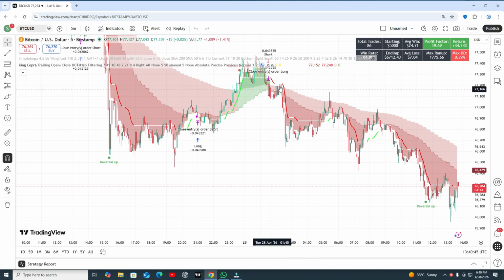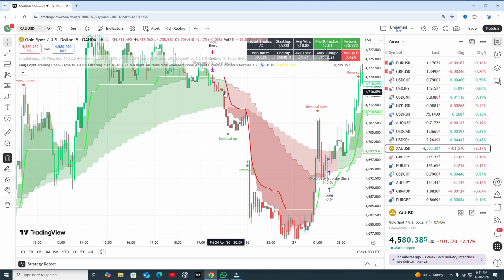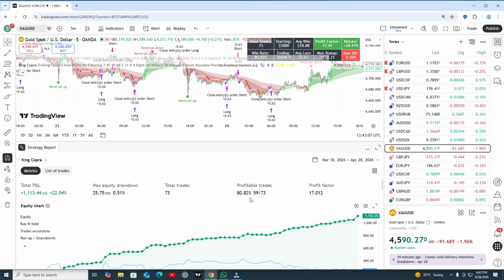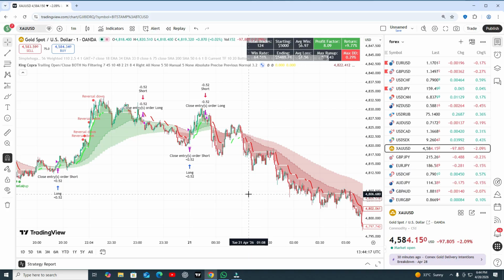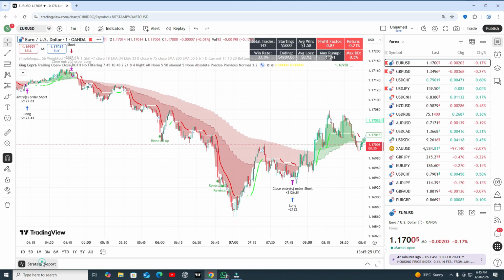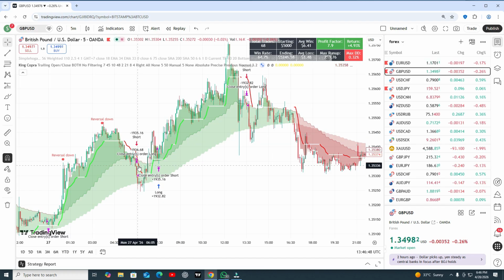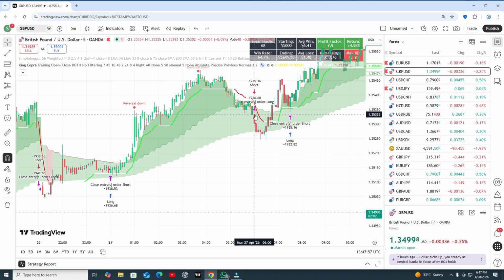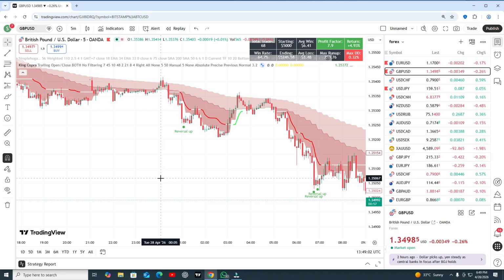THE BEST SCALPING INDICATOR ON TRADINGVIEW